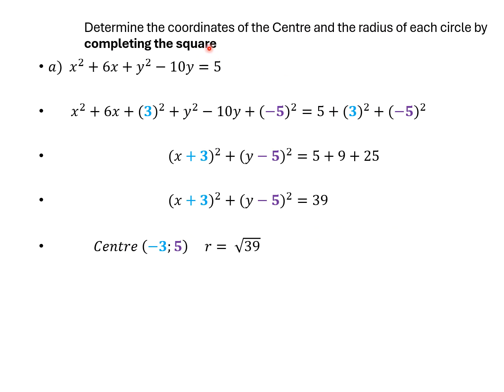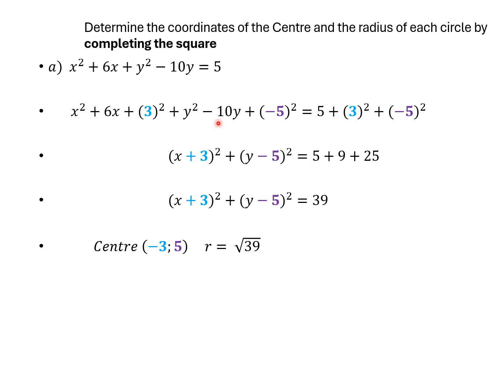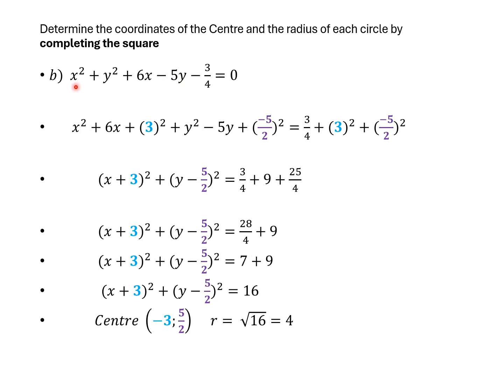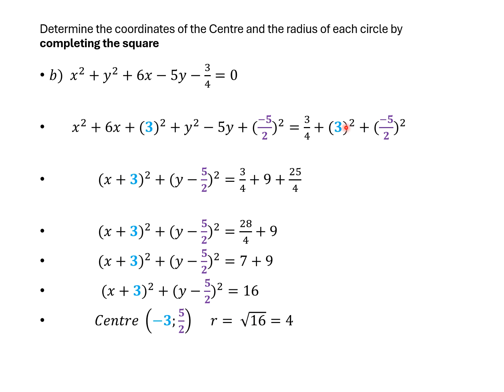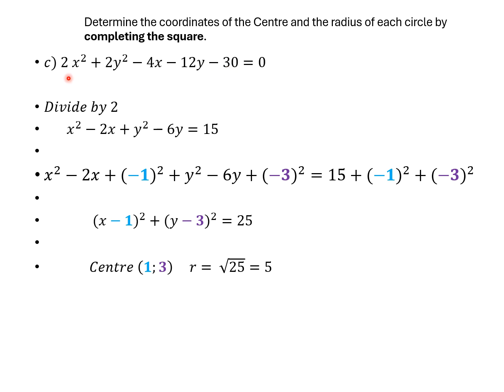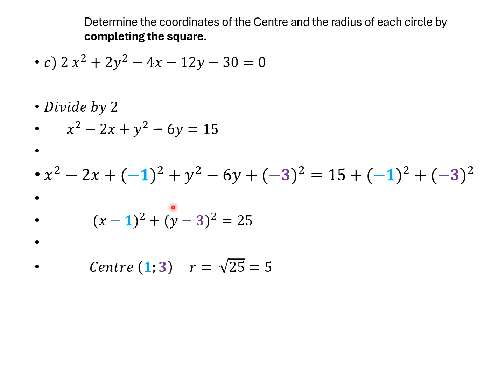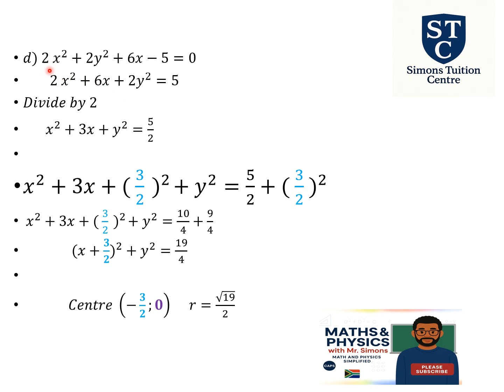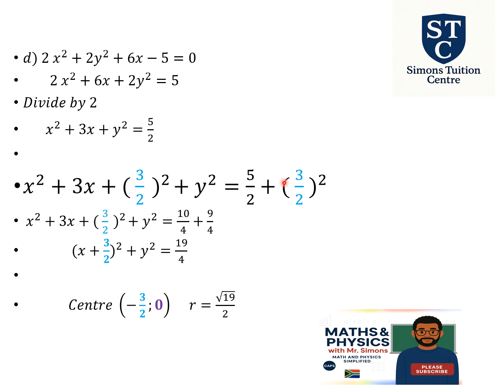6 4 Determining Equation of circle by completing the square Grade 12 Analytical Geometry